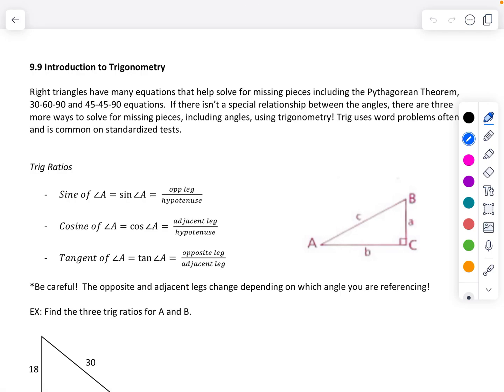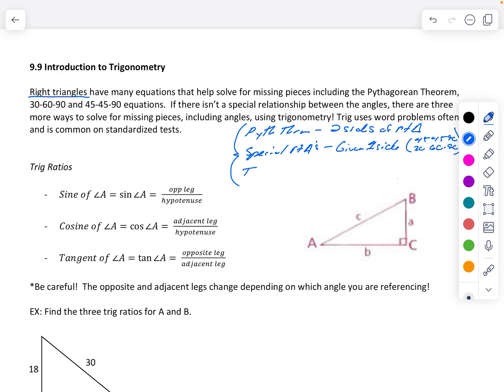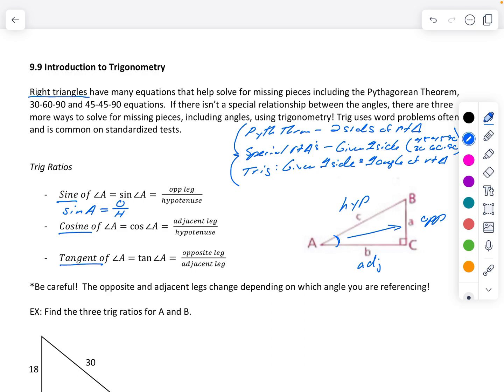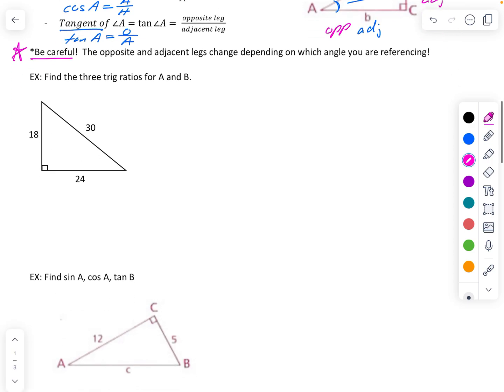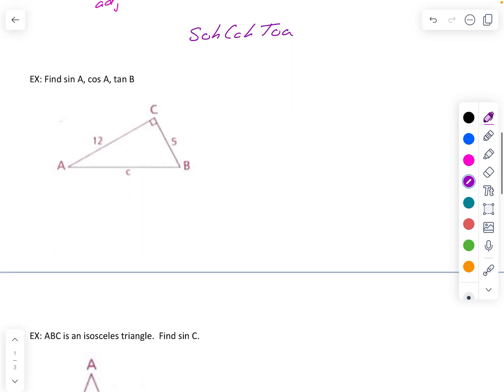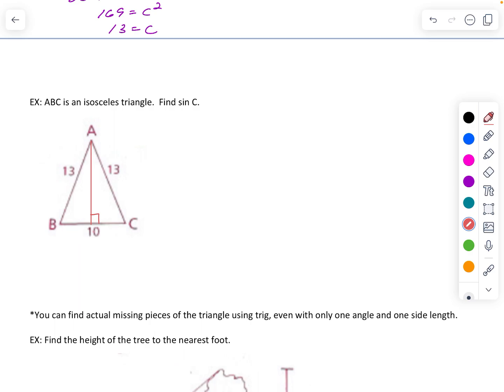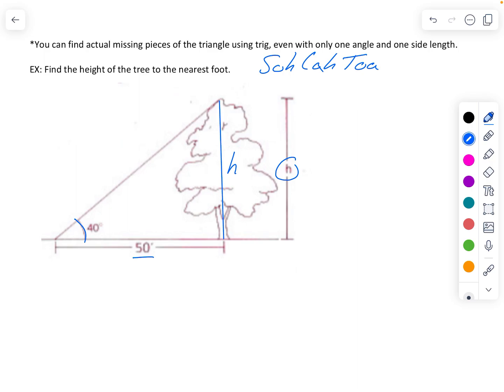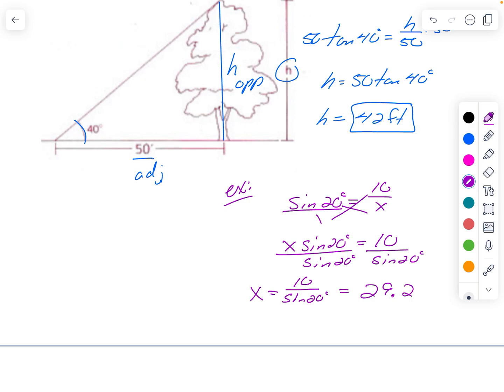HG 9.9 Notes